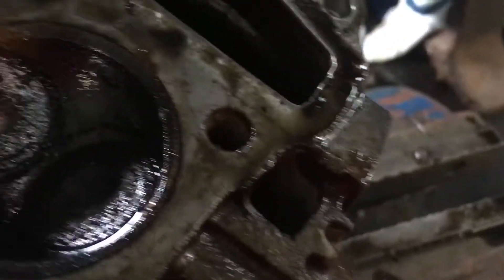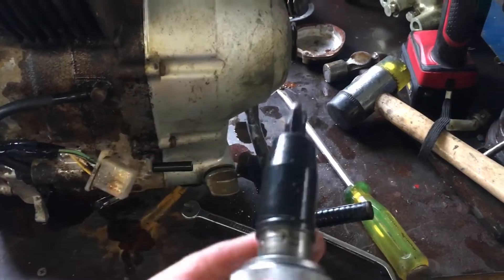Ct110 life begins at Ep40